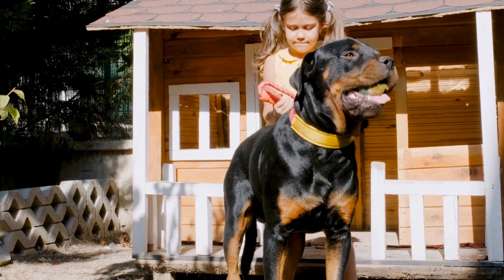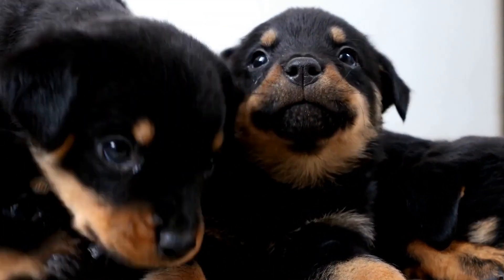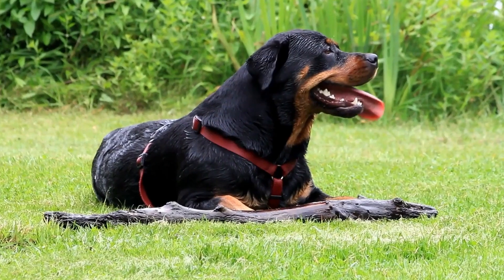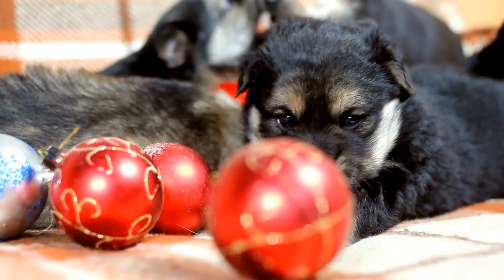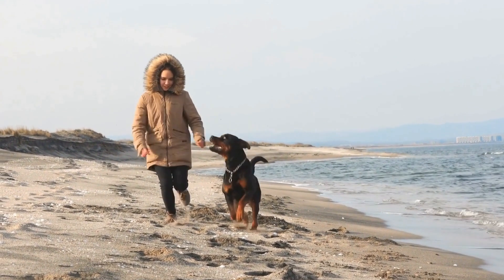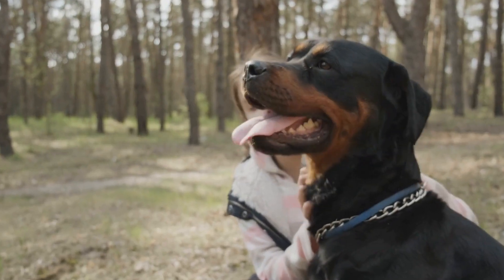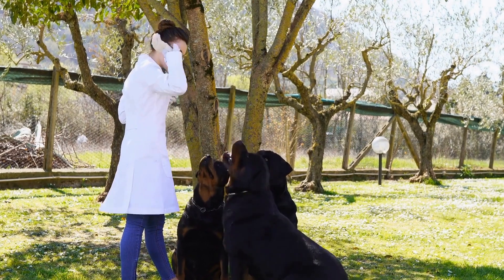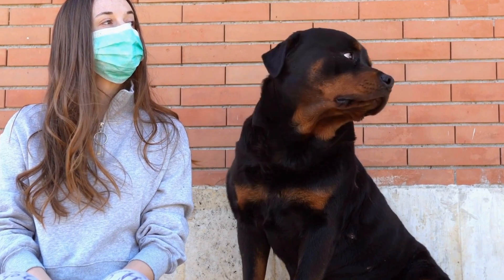Introducing Your Rottweiler to Swimming: Tips & Benefits